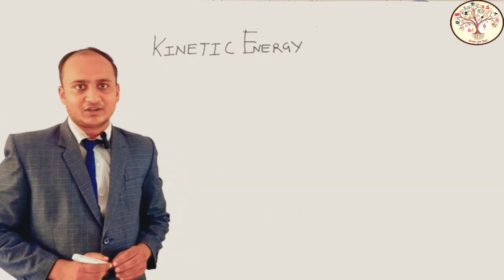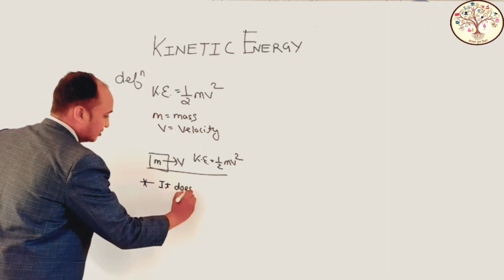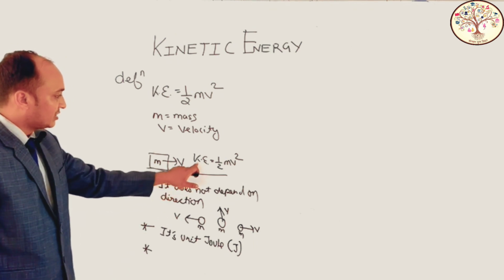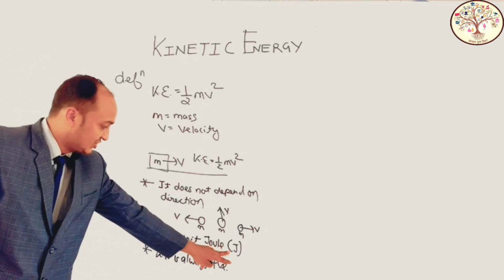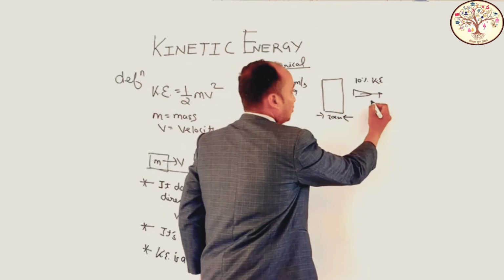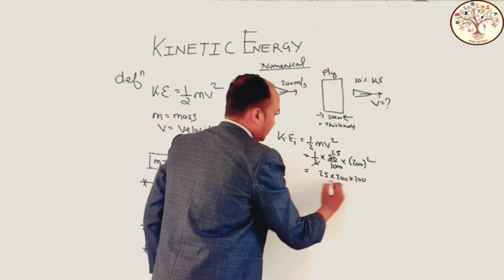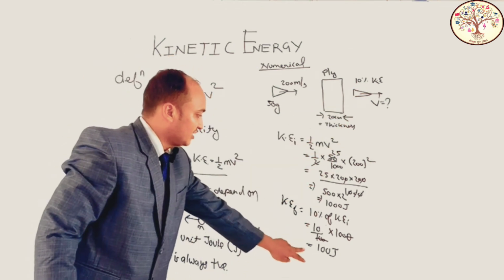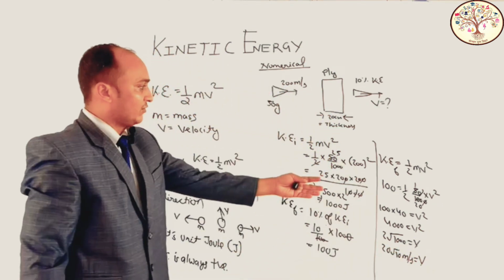GGV ONLINE CLASSES PHYSICS KINETIC ENERGY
Gurukulam Gyanodaya Vidyapeeth is a co-educational school located in Satna, Madhya Pradesh, India. The school offers education from nursery to class XII and follows the CBSE curriculum. The school is known for its academic excellence and for providing a comprehensive education that caters to the holistic development of the student.

Apart from academics, the school offers a range of extracurricular activities and sports programs to provide students with a well-rounded education. The school has a well-equipped library, computer lab, science lab, and spacious classrooms to facilitate modern teaching practices.

The school has a team of experienced and qualified teachers who provide personalized attention and guidance to each student. The teachers use a student-centered approach to teaching and create a positive learning environment that encourages students to participate in discussions and express their opinions.

Overall, Gurukulam Gyanodaya Vidyapeeth is a school that provides an excellent education that prepares students for a successful future. The focus on character development, leadership skills, and a holistic approach to education ensure that students are well-equipped to face their future challenge with confidence and success.